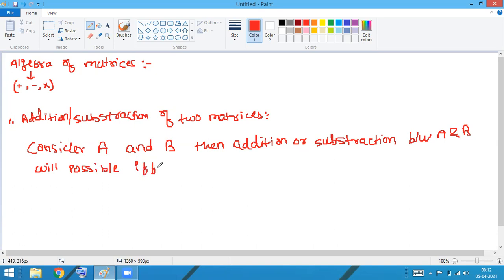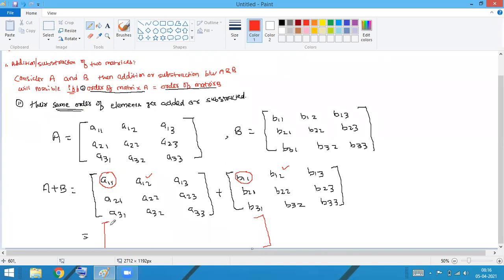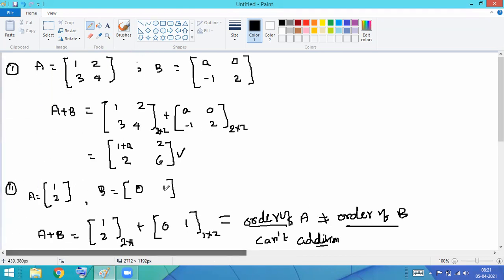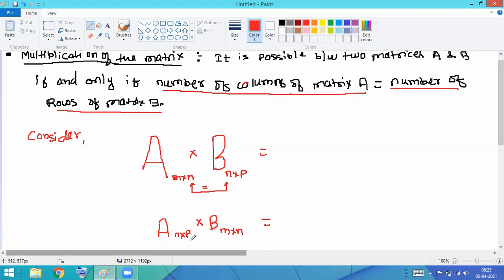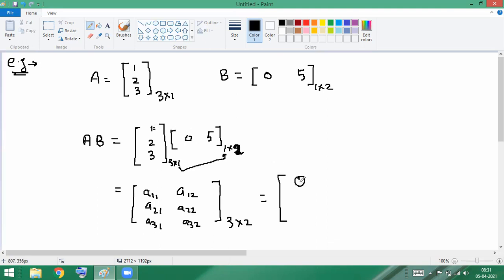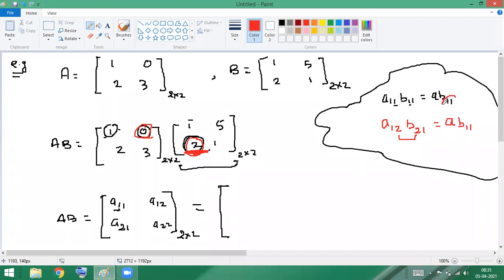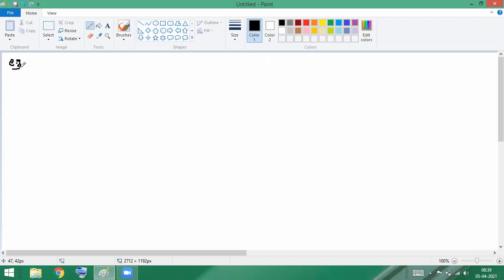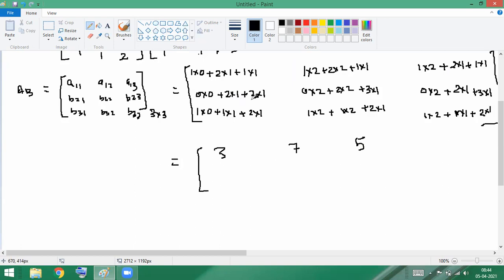LEC-3 Operations on Matrices MATRICES​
Check out the entire LECTURE​- 3 TYPES OF MATRICES
Addition of matrices
Multiplication of a matrix by a scalar
Difference of matrices
Negative of a matrix

HSC​ 11th
HSC​ 12th